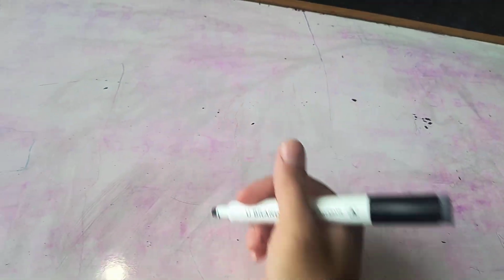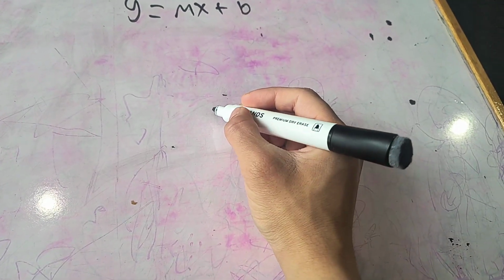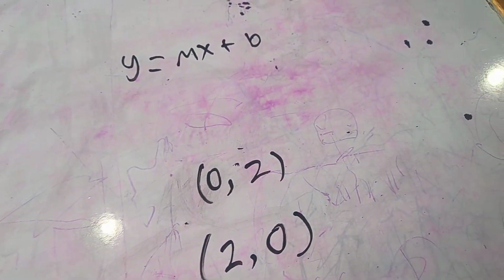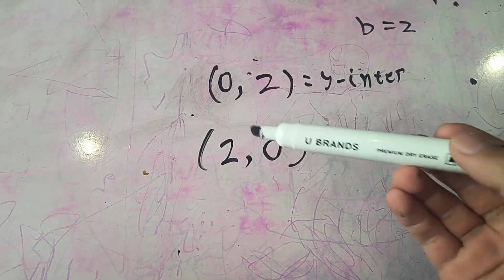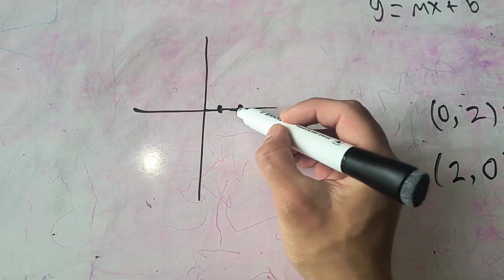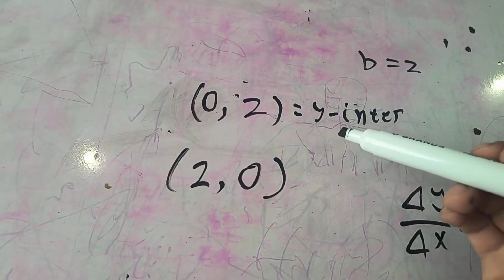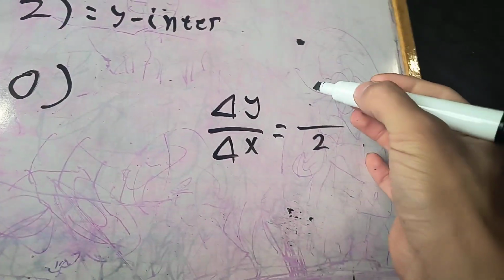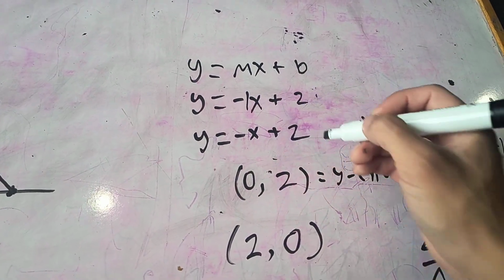Finding the equation of a line using two points. (Algebra 1)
learn how to find the equation of a line when given two points on that line.